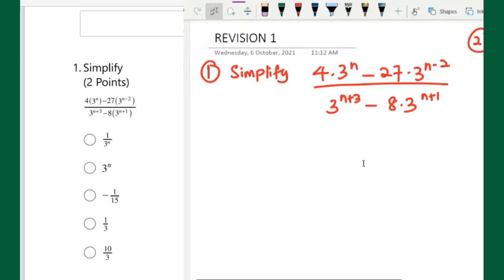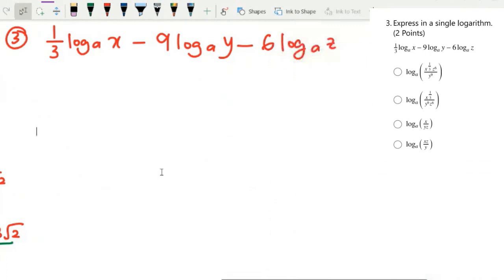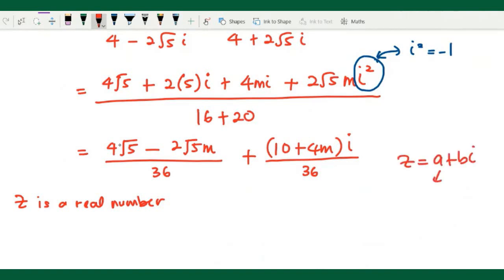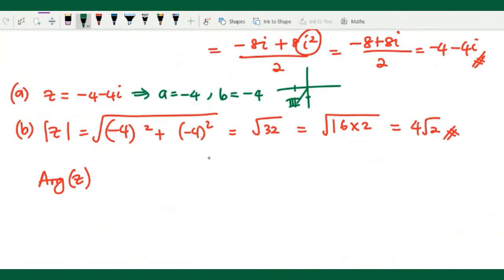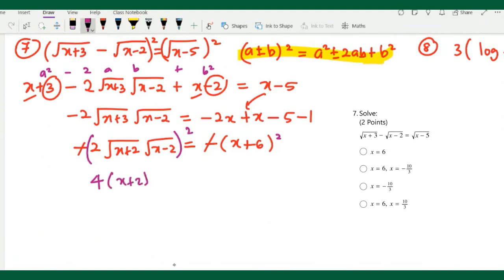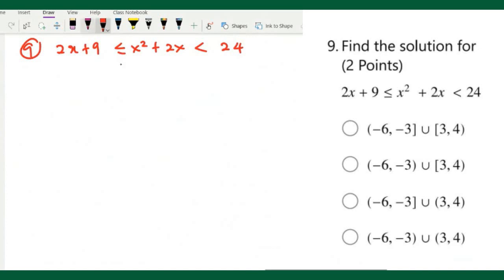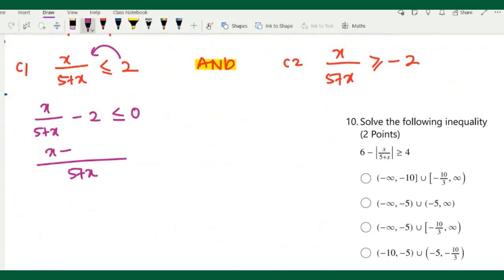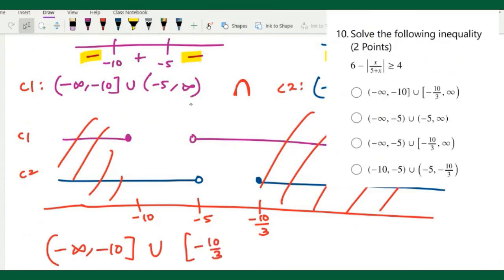Revision 1: Complex Numbers, Indices, Surd, Logarithms and Inequalities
Revision 1: (SM 015)
Complex Numbers,
Indices,
Surd,
Logarithms and
Inequalities